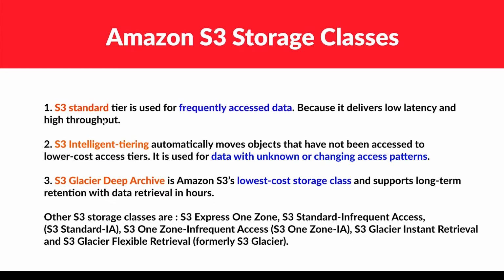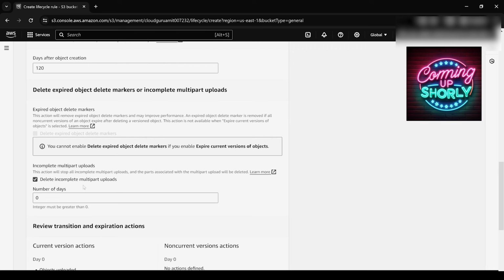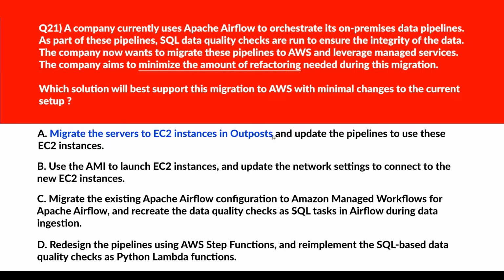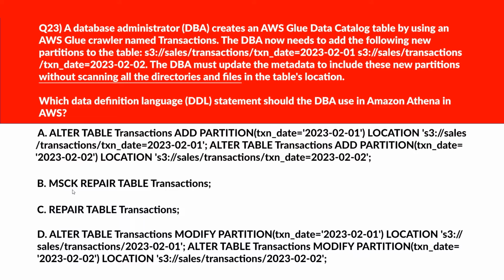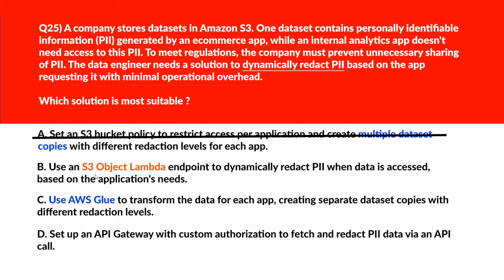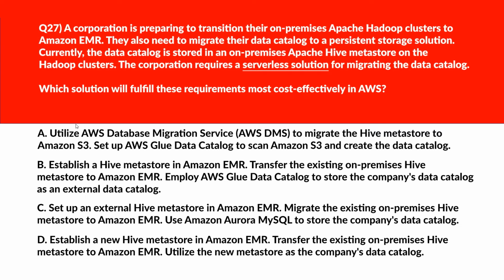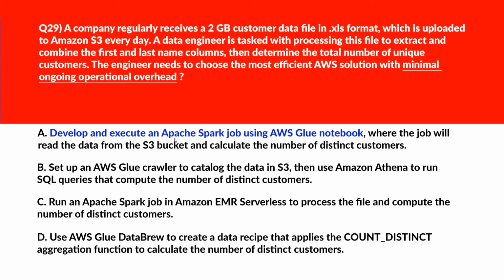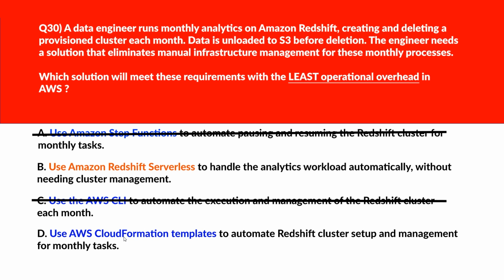DEA-C01 AWS Certified Data Engineer | S3 Lifecycle Policy Theory : Part 3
Welcome to our comprehensive guide on AWS S3 Lifecycle Policies! In this video, we dive deep into the theoretical concepts and practical applications of S3 lifecycle management. Here's what you'll learn:

📌 S3 Storage Classes Explained:

1. S3 Standard: Understand the default storage class, designed for frequently accessed data.

2. S3 Intelligent-Tiering: Learn how this class automatically moves data between two access tiers when access patterns change.

3. S3 Glacier Deep Archive: Discover the most cost-effective storage for data that is rarely accessed and requires long-term retention.

📊 S3 Lifecycle Policy Diagram:

1. Visualize and grasp the lifecycle policies with the help of detailed diagrams.

2. Learn how to automate the transition of objects between different storage classes based on their age and access patterns.

🌟 Importance of S3 Lifecycle Management:

1. Explore why lifecycle management is crucial for optimizing storage costs and maintaining efficient data access.

2. See real-world examples of how businesses benefit from implementing effective lifecycle policies.

💸 Cost Demonstration in AWS Console:

1. Step-by-step guide to calculating the costs of different S3 storage tiers using the AWS Pricing Calculator.

2. Compare the costs and make informed decisions about which storage class to use for your data.

Join us for this in-depth tutorial to master S3 lifecycle policies and manage your AWS storage effectively.